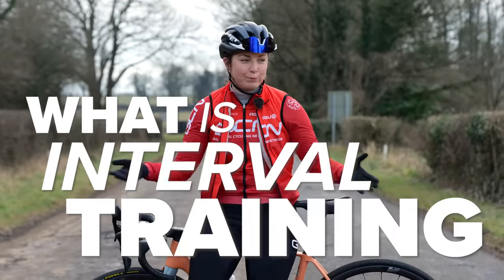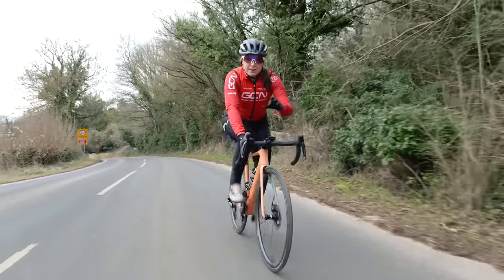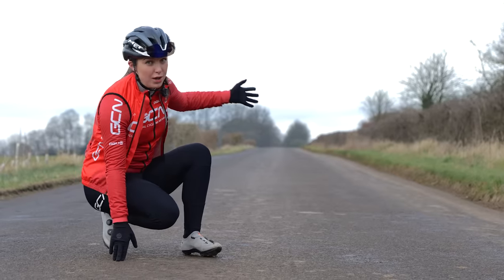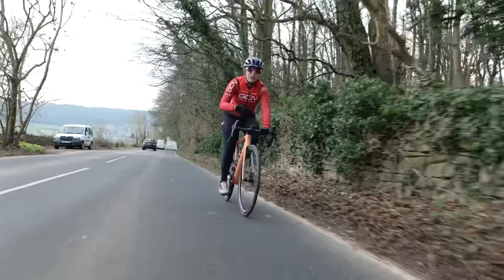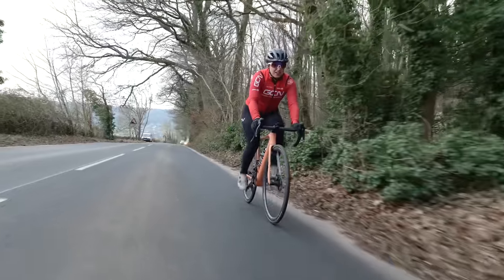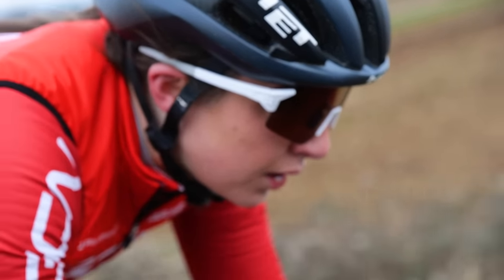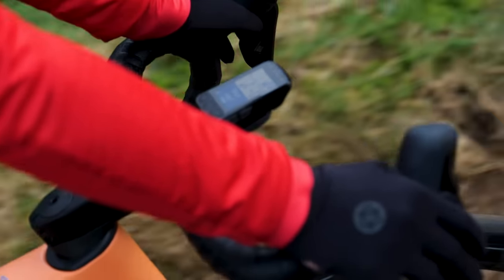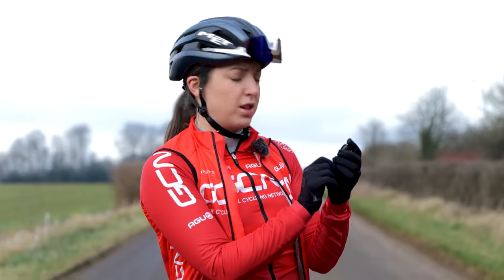How To Get The Most Out Of Interval Training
Do you want to up your cycling fitness? Do you have speed and power goals for the upcoming season? Cycling for hours but seeing no fitness gains immediately can be annoying and means you need interval training! In this video, Manon shares her top interval training tips to help you get fit fast.

00:00 Intro
00:38 What is interval training?
01:42 Training session warm-up
01:59 Cycling roads and routes
03:09 Get yourself hyped up!
03:44 Keep a consistent power
04:04 Make the most of the rest period
04:50 How hard is interval training?
05:37 Use your bike computer

How useful do you find interval training? 🚲

We Want the Phonk - Ballpoint
Time to Fly - Ryan James Carr
VOLTAGE - BLUE STEEL
I've Had Enough (Instrumental Version) - Snake City
Kid on the Move
LIMITLXSS - ROONIN
Film Slate Click 2 - SFX Producer
GODSPEED - STRLGHT
Diamond in the Rough (Instrumental Version) - Zorro